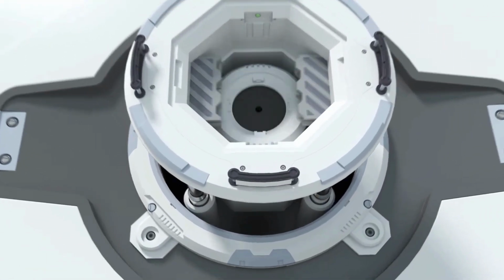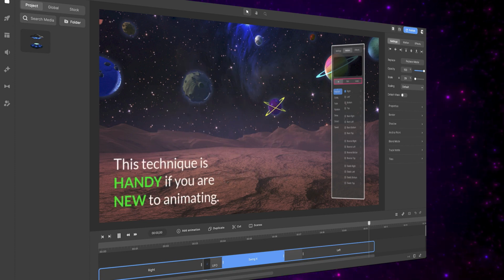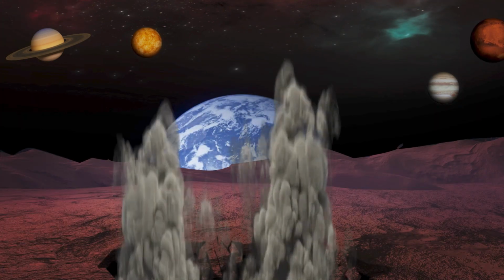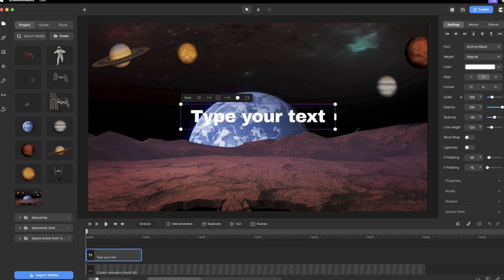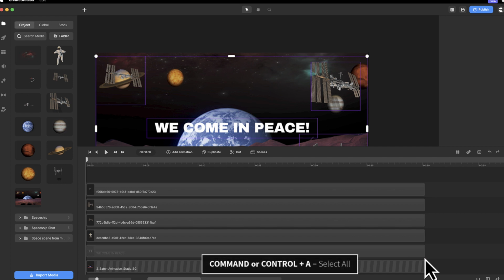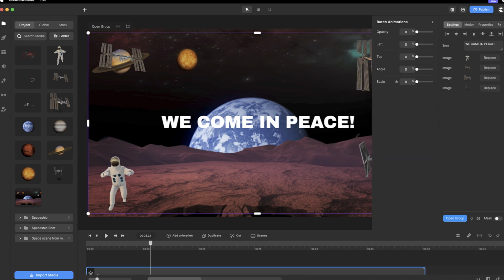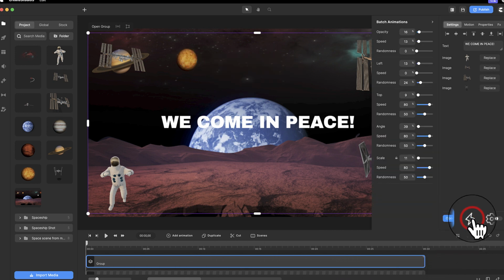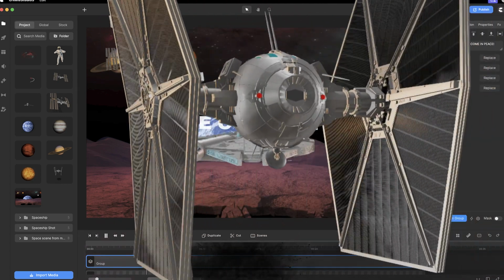Create Animation in Create Studio without using a SINGLE KEYFRAME: PART 2: BATCH ANIMATIONS